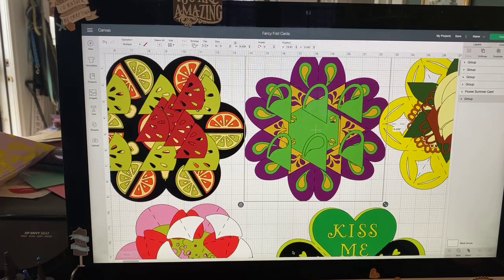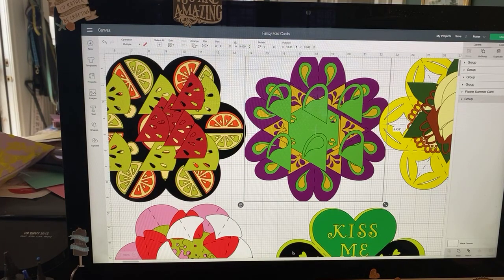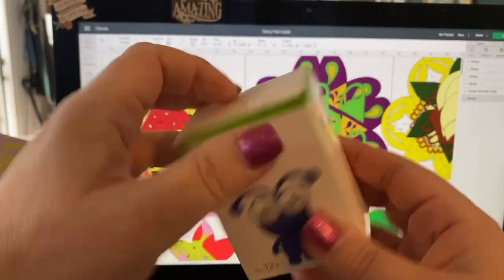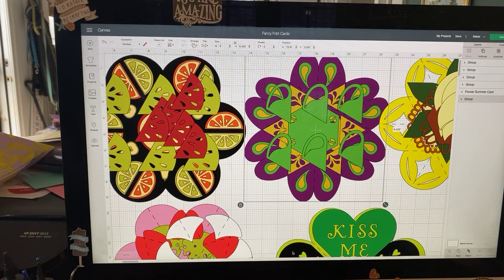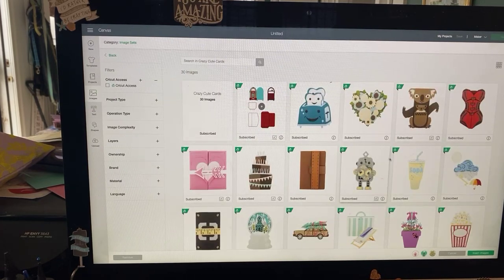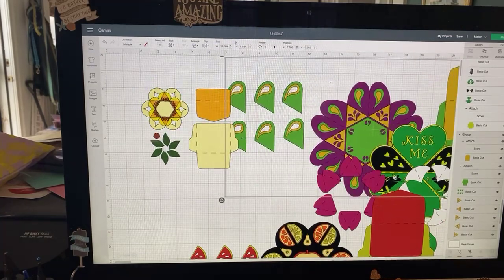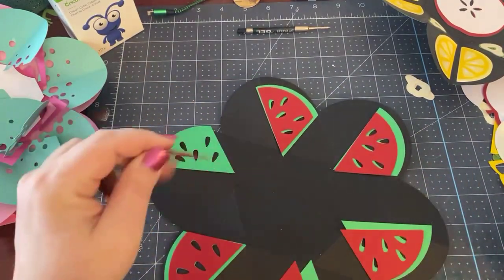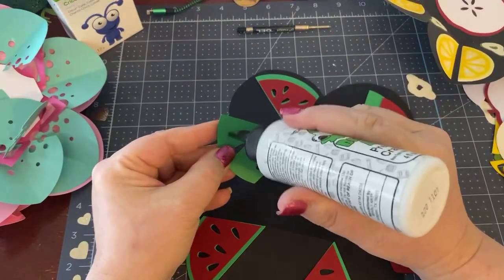Watermelon, Frog & Flower Pinwheel Cards for your Cricut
Watermelon, Frog & Flower Pinwheel Cards

If you are ordering from Cricut, be sure to use my link *and* code when ordering.

Cricut Chat happens live every weekday at 9am. Cricut Date Night is on normally on Saturday nights, but is being replaced by Cricut Chat: Brunch Edition, which is on Sundays at 3pm!

Find my YouTube channel at:
YouTube.com/c/Missritatotherescue